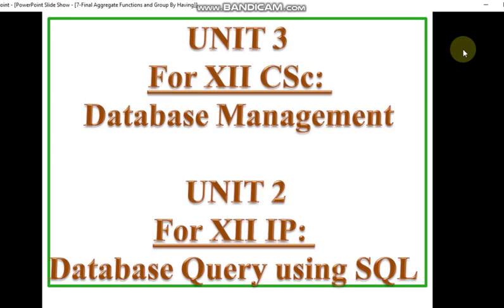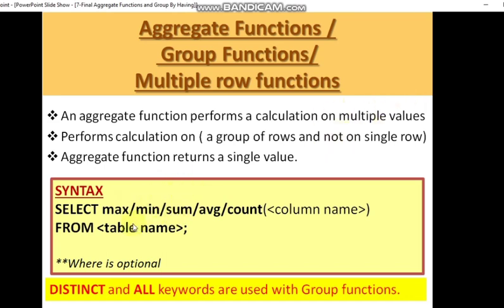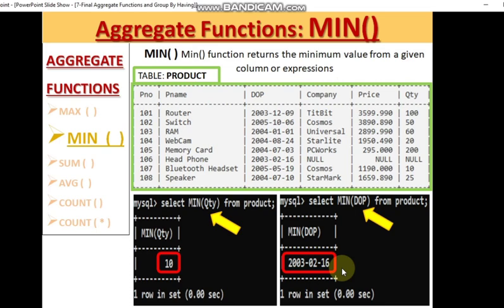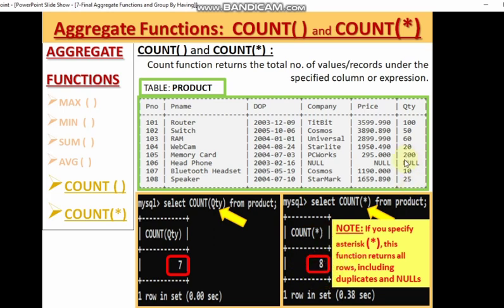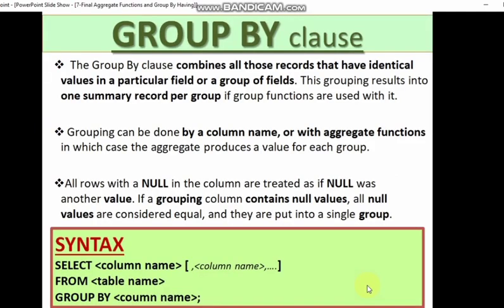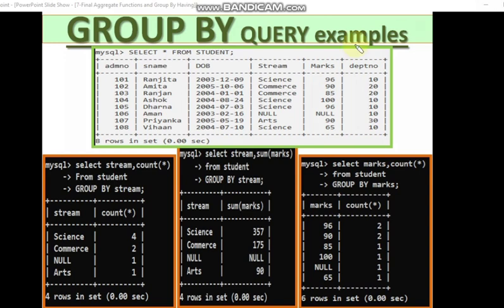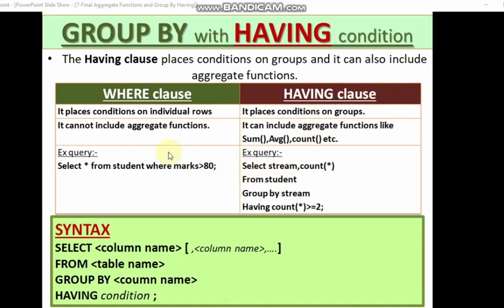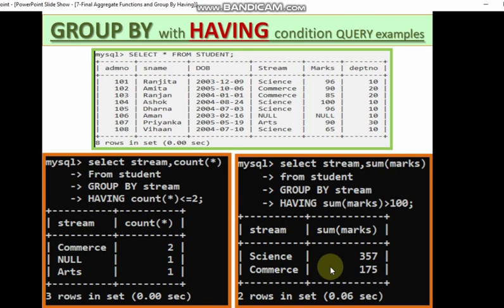Aggregate functions and Group by-having clause